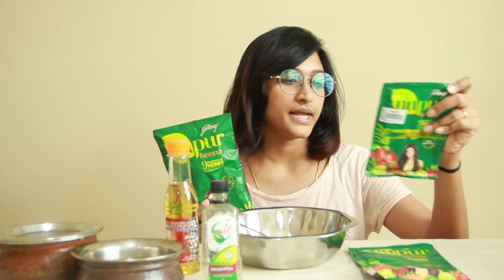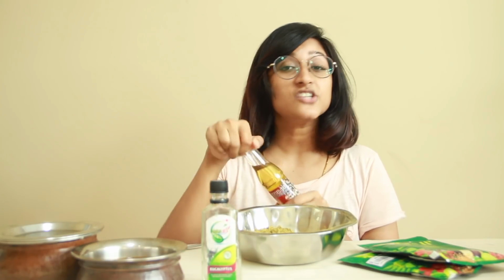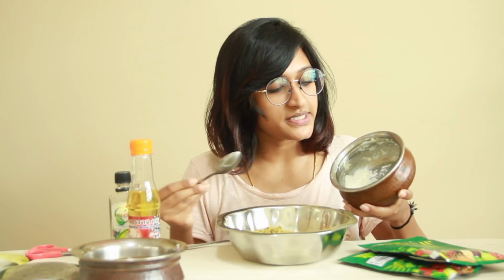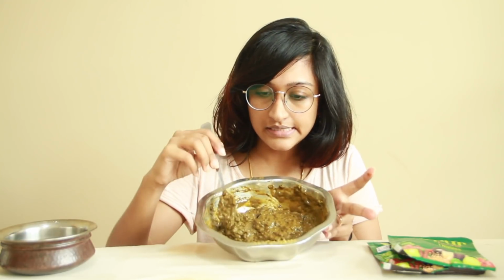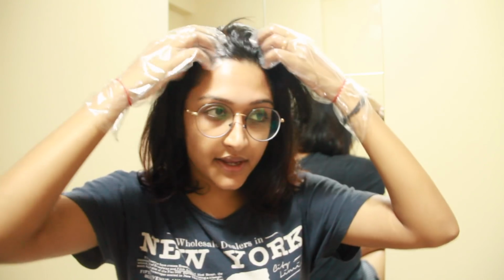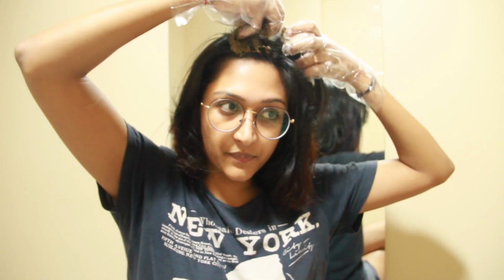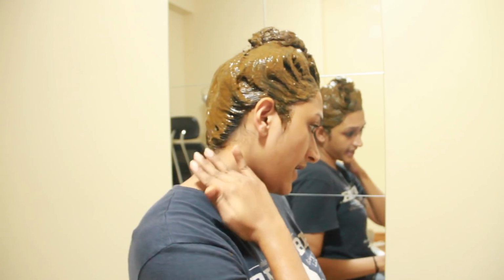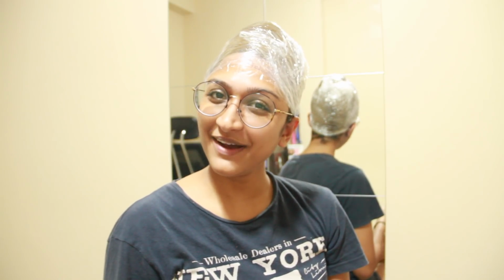DIY Henna Hair Dying at Home!